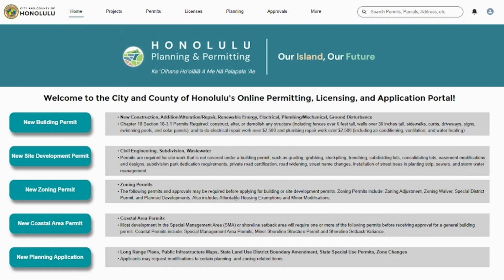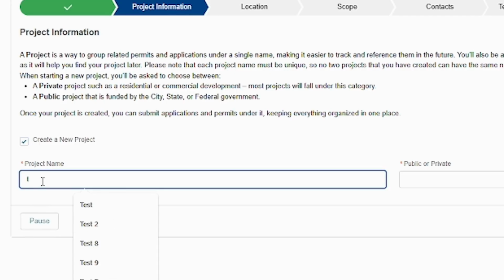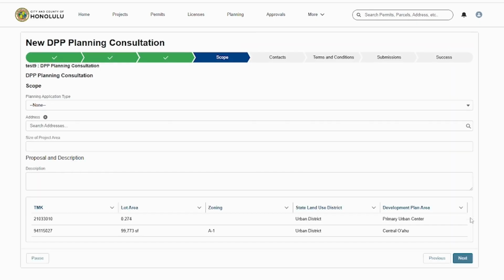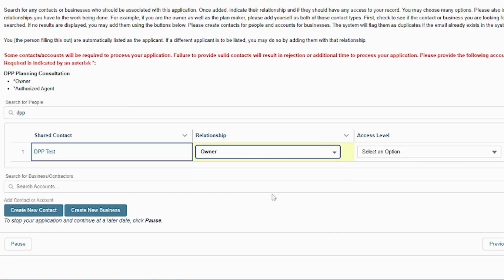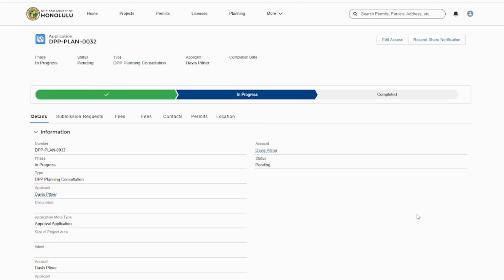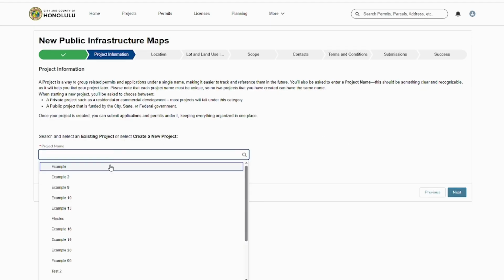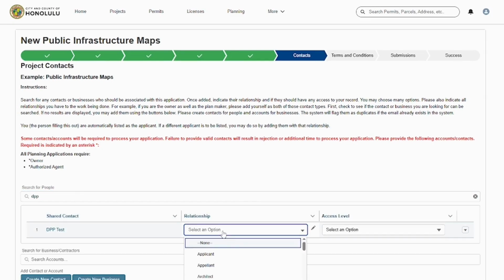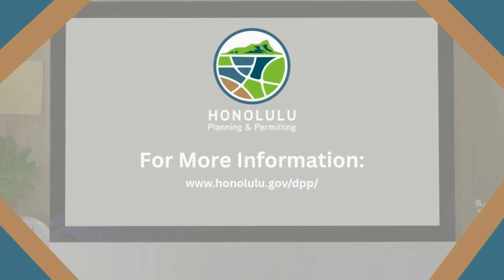9. How to Apply for a Planning Application